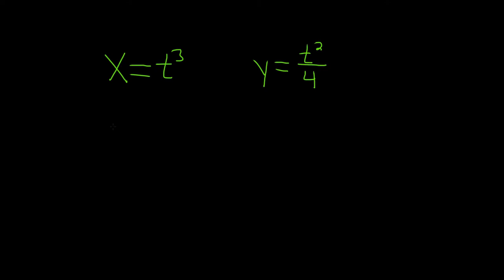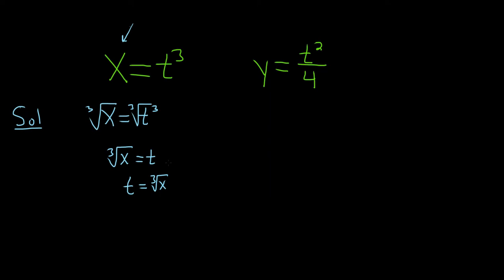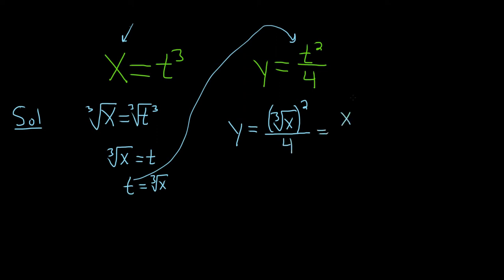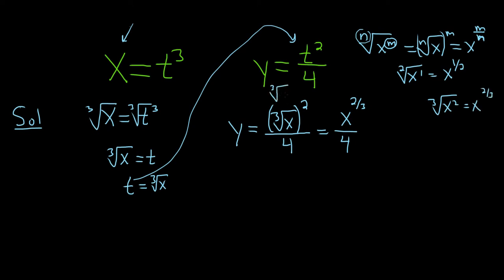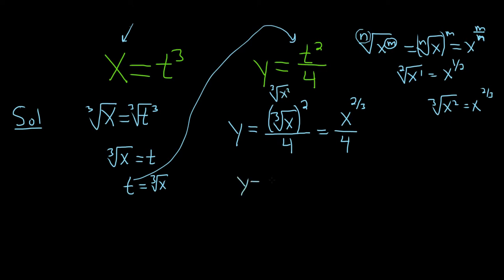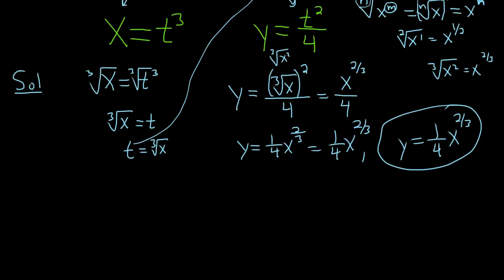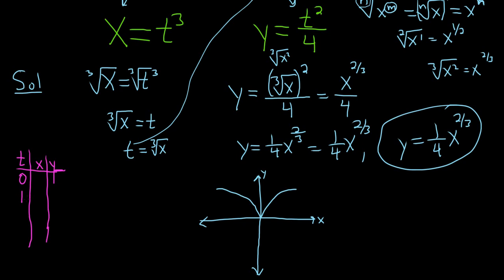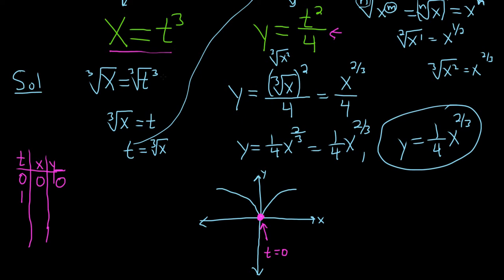Sketch the Graph of the Parametric Equations and Give the Orientation, Rectangular Form